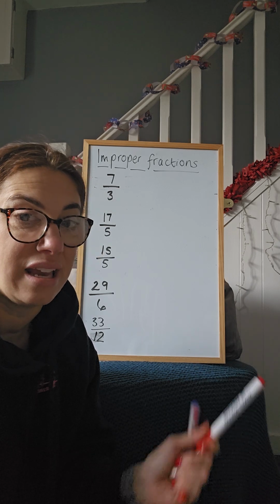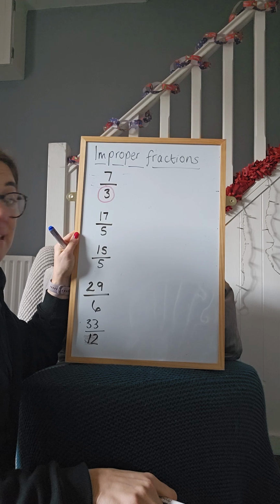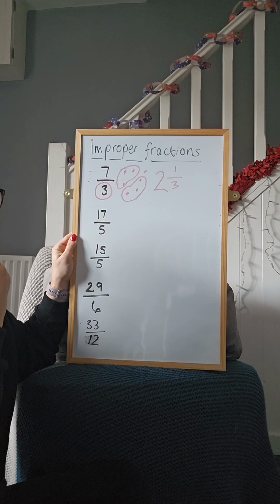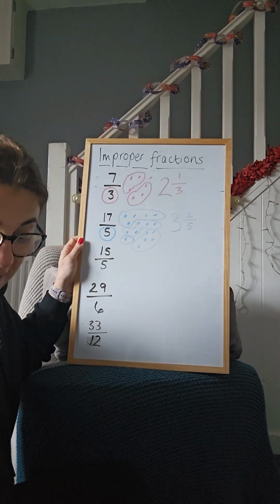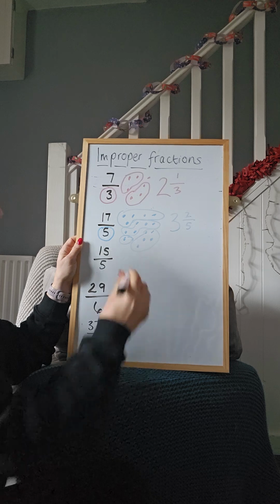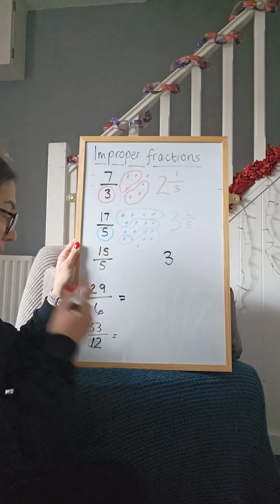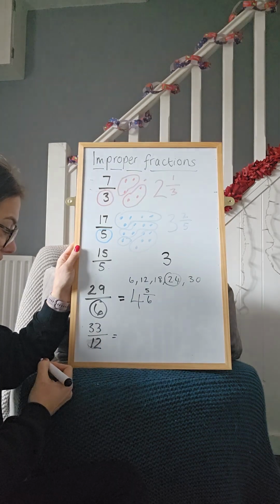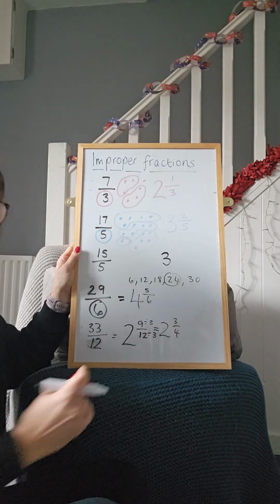GCSE Edexcel Foundation maths-Improper fractions to mixed numbers